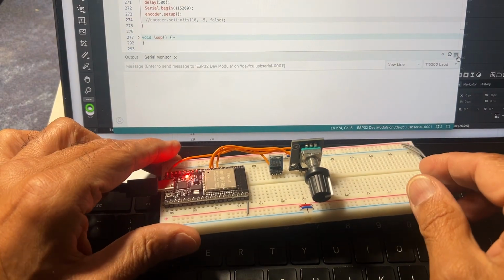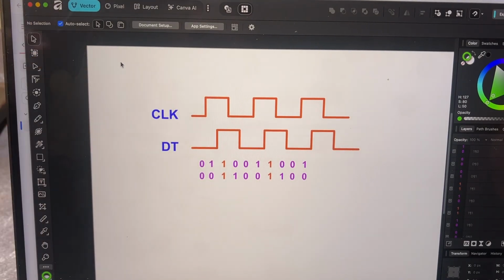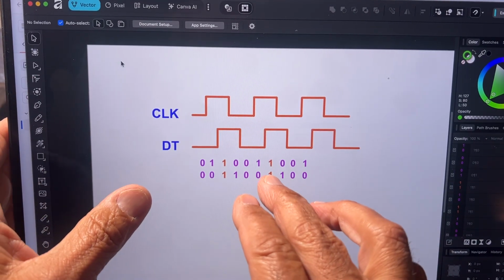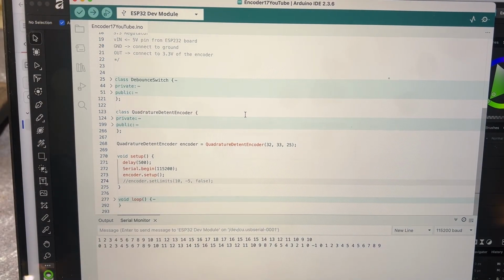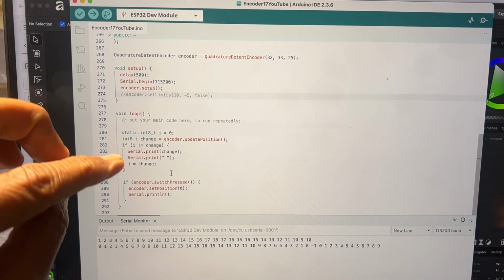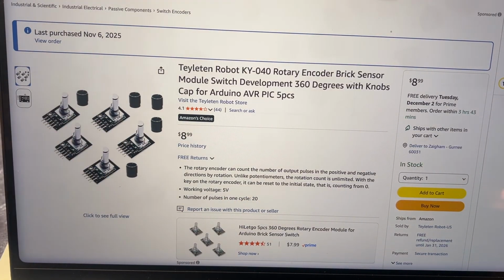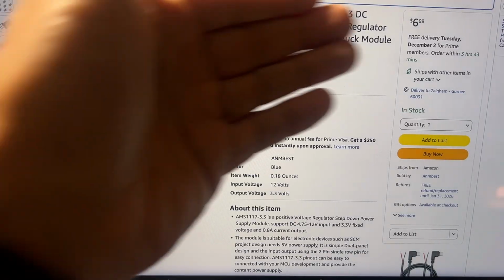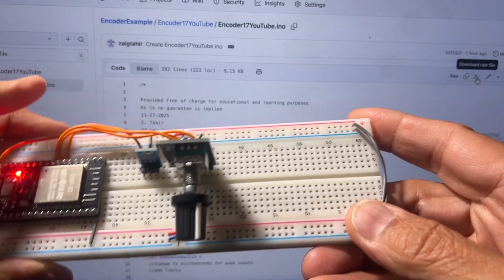Easy Way To Use A Rotary Quadrature Encoder with ESP32 or Arduino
You can easily use an inexpensive rotary quadrature encoder with your ESP32 and Arduino projects. I wrote two classes (which you can simply copy/paste in your sketch) that make it easy to incorporate the encoder in your own project. GitHub link to my free file listed below.

This is a part of my learning process and I’m sharing this with others with a hope that helps you out too. If you are using an Arduino, you will need to adjust the pin numbers in the encoder  initializer method to match the numbers of your Arduino model. I'll show you the parts I am using in the video.

The components I am using include:
ESP32 WROOM Development Module
Teyleten Robot KY-040 rotary encoder brick sensor
AMS 1117–3.3 DC voltage regulator

I would love to hear feedback on how things worked out for you!￼If you find this useful please subscribe to my channel and like the video to support my love of teaching and sharing.